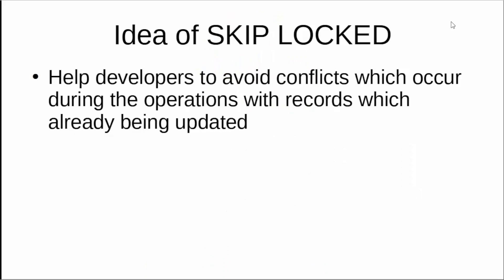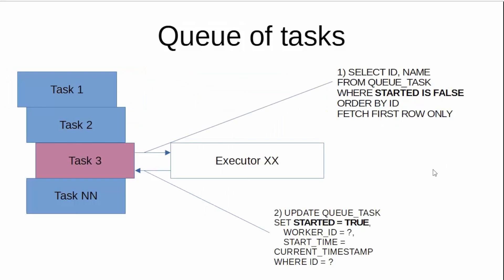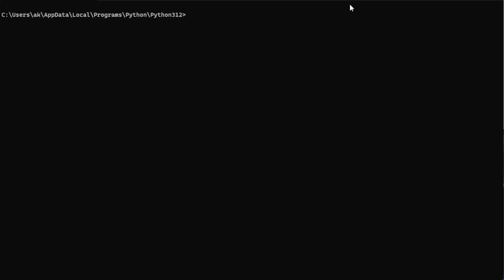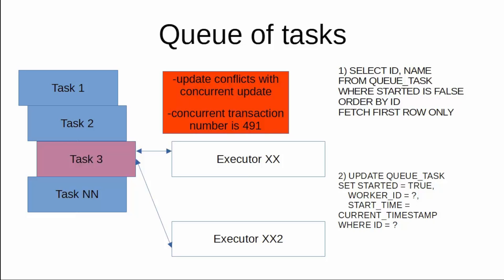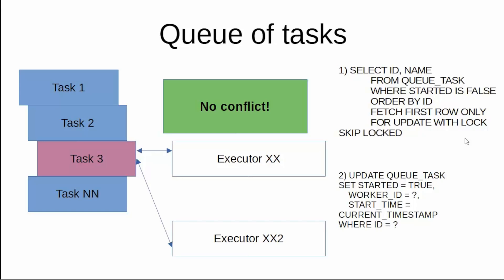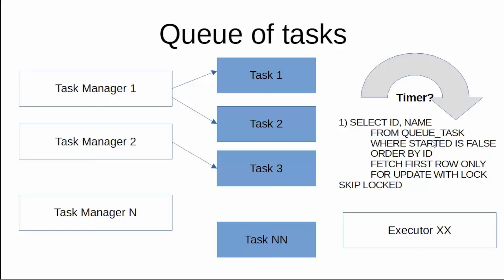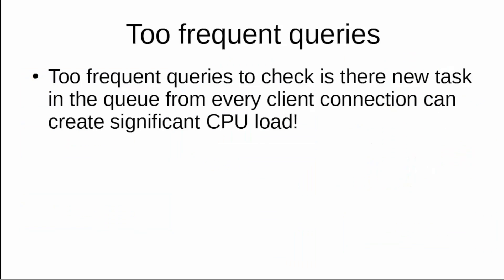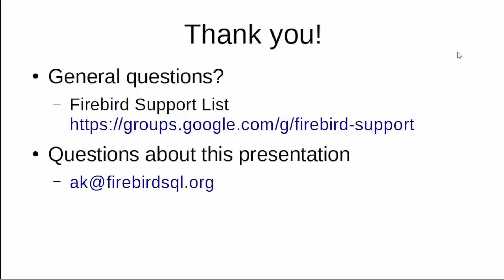New Features in Firebird 5.0: SKIP LOCKED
This video is devoted to SKIP LOCKED, the new SQL feature in Firebird 5.0. We will consider how SKIP LOCKED helps to avoid update conflicts using the example of a queue of tasks.
The article with detailed explaination and source code (DDL and Python example) can be found